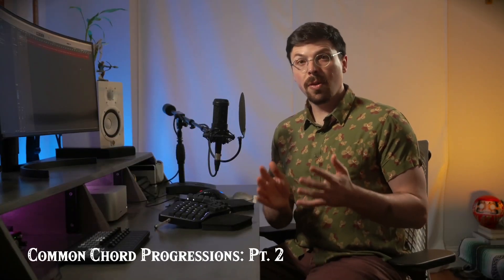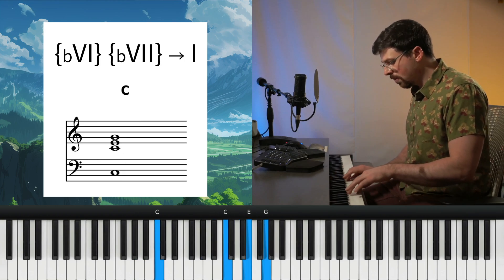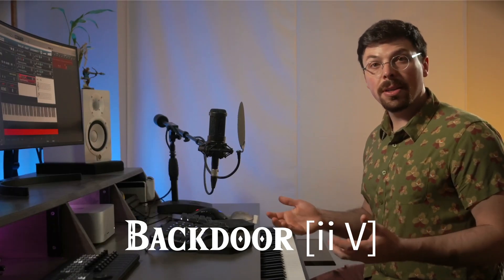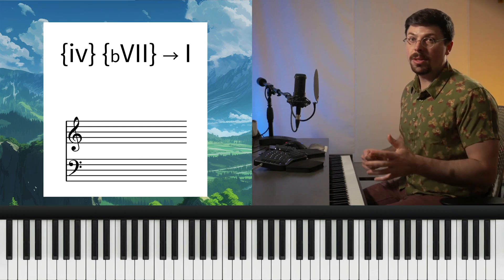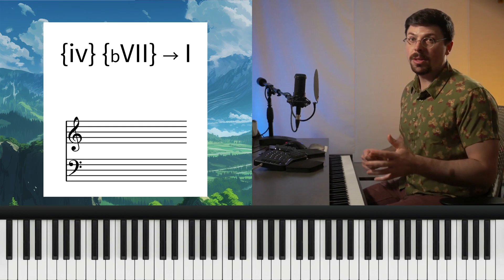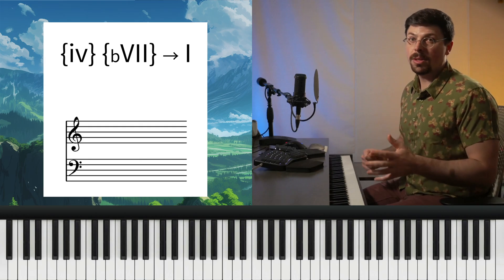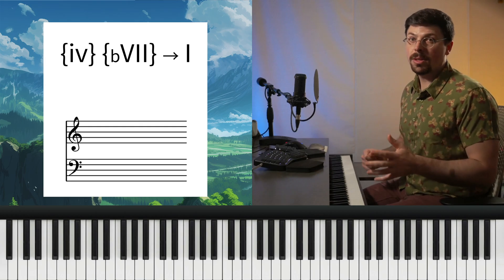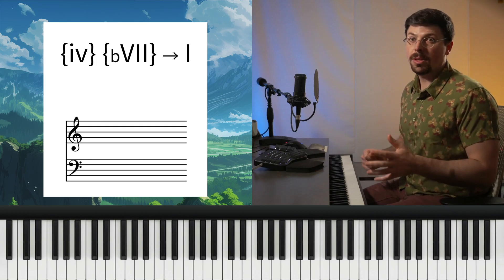Common Chord Progressions - How To Write Music For Anime & JRPGS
If you're passionate about composing anime music, this video series is perfect for you. In this lesson, Gavin takes you through a few common chord progressions that are found in Anime and JRPGS. If you want to dive deeper into writing music for Anime and JRPGs check out the full course at Master The Score:

►►Learn Composition, Orchestration, Trailer Music, Mixing and Sound Design from professional composers